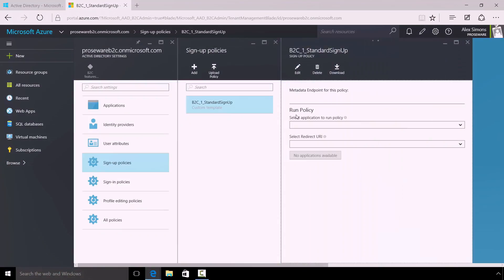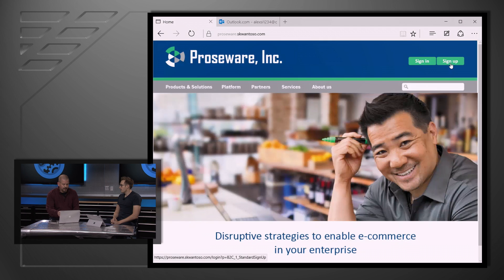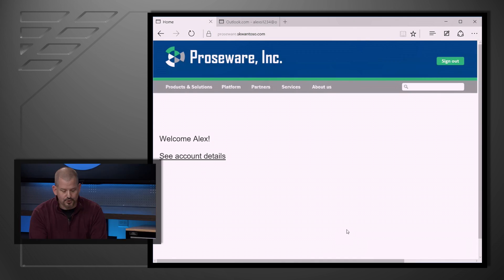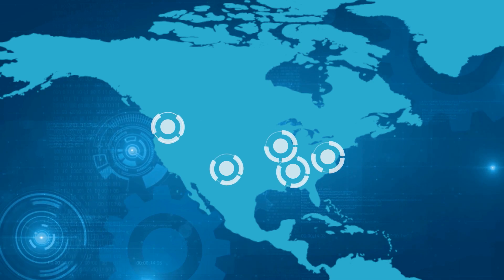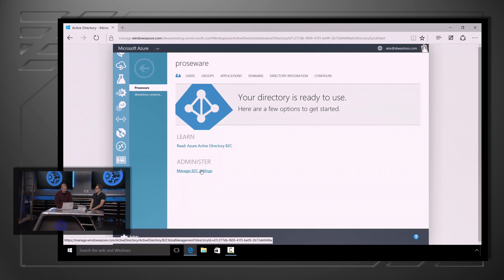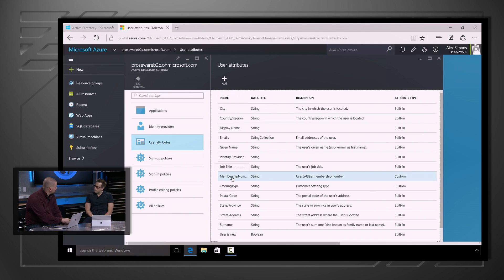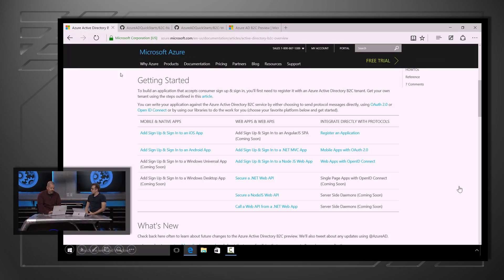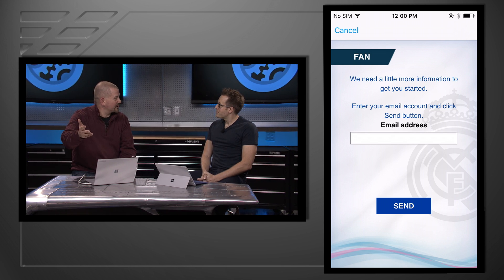Azure AD B2C: How to enable consumer logins and access management for your B2C apps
If you struggle with identity management and the user sign-in experience for your consumer applications and websites Azure AD B2C is a new service to help you to reliably and securely maintain user accounts for your B2C apps. Watch the show as lead engineer Alex Simons walks through the tech behind the scenes that makes it all possible and how you can quickly: Connect your existing Web and mobile apps; allow your users to sign-in with social network accounts; configure the service and scale your app to reach millions of consumers globally.